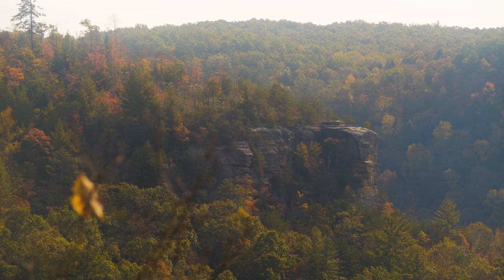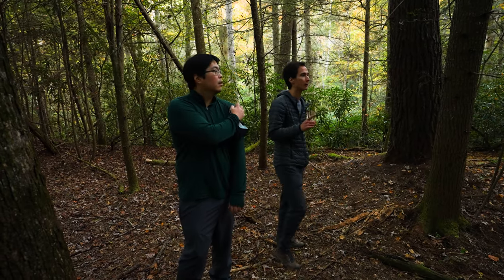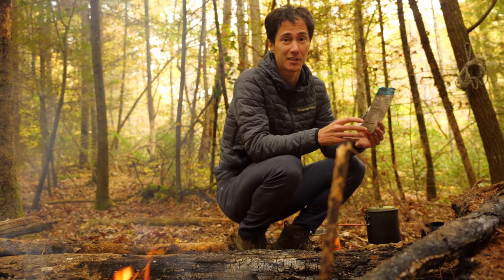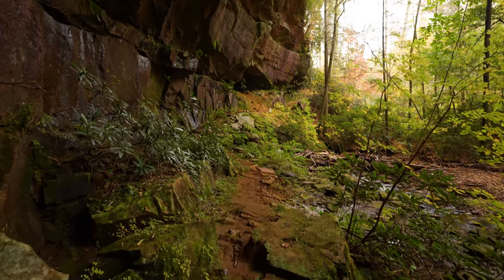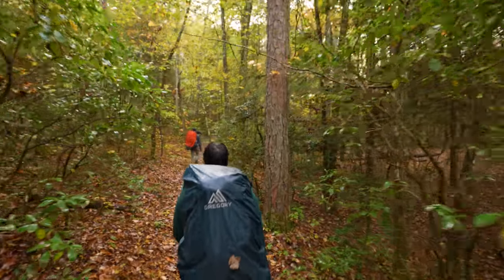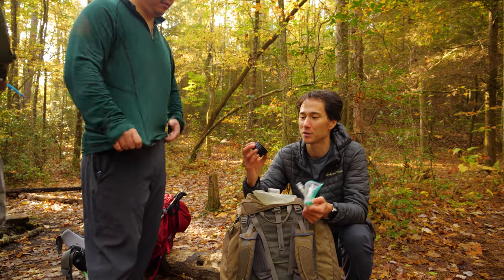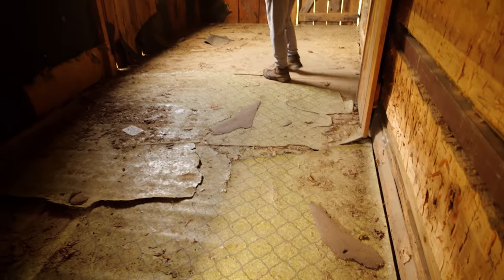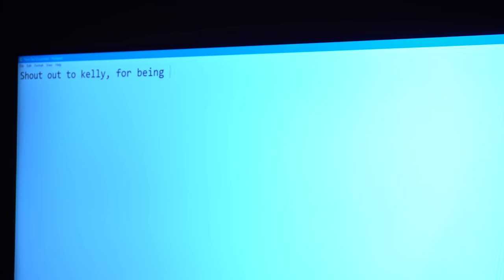Hiking to Hidden Caves and Cliffs at Big South Fork | 4K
--SCENE SELECTION--
00:00 Teaser
00:15 Theme Song
00:42 After Intro
01:54 DAY ONE
02:07 Map Sequence
02:51 Second Trailhead & Hike In
05:13 Sandstone Bluffs
06:57 Deeper into the Forest
08:08 Continuing Hiking
09:19 Edible Mushrooms
10:42 Finding Campsite
12:25 Setting Up
13:38 Cooking & Eating Dinner
16:54 Nighttime Sleeping
17:35 DAY TWO - Khukuri Firestarting
22:08 Knife Maintenance
22:30 Morning Milling About
25:28 Back on the Trail
28:56 Waterfall
30:37 Open Forest
31:39 Chanterelles
32:46 Lunch on a Bench
33:35 Leafy Hiking
34:51 Recess Cave
37:42 Tree Tunnel Hiking
39:10 On Our Way to High Clifts
42:58 Rocky Outcropping
45:16 Autumnal Pies
46:51 The Long Drizzly Trek Back
48:34 Return to Campsite
49:54 Upgrading the Chateaus
50:55 Cooking Food
53:03 Nighttime Campfire
54:53 Fire Chatting
58:43 DAY THREE
59:21 Morning Talking
1:00:11 An Important Realization
1:01:12 Nature's Quilted Forest
1:02:04 Leaving Camp
1:04:05 Morning Hiking
1:04:59 Wintergreen Berries
1:05:38 Returning to the Cave
1:07:31 John Litton Farm
1:10:29 Hidden Corrale
1:11:42 Inside the Historic Building
1:14:05 Final Hike Out
1:16:02 Final Discussion
1:18:06 Special Thanks
1:19:00 Credits
1:20:00 Post-Hike Sushi
1:21:31 Patreon Shoutouts
1:26:35 Secret Ghost Samurai

Cameras:
Panasonic GH5
Panasonic GH5s
Sony A7 iii

Lenses:
Panasonic 12-35mm f2.8
Panasonic 8-18mm f2.8
Panasonic 42.5mm f1.2
Panasonic 100-300mm Lens
Sony 55mm f1.8
Sony 28mm f2

Other:
Rode Videomic Pro+
Manfrotto BeFree Live Tripod
Moza Aircross 3-Axis Gimbal

Condor Bushlore Knife
Equinox Egret Tarp
Eureka Casper Sleeping Bag
Buck 119 Knife
Mora Craftline Q Knife
Katadyn Water Filter
Platypus Bladder

All of the musical compositions or arrangements and footage in this video are original, and were composed, recorded, and captured by Andrew Lin, Bryan Lin, Robby Huang, and Thomas Sinard

Featuring drums by Nate Laguzza